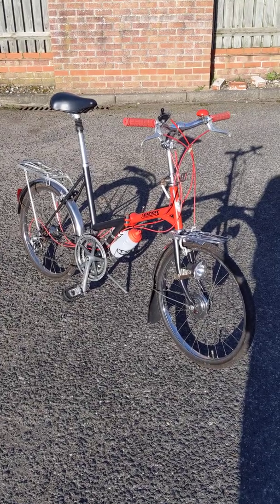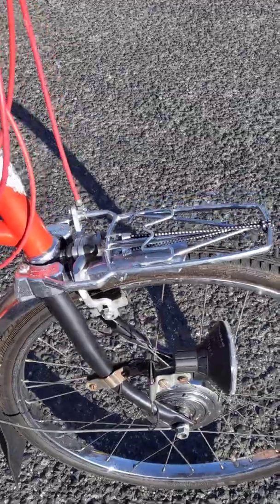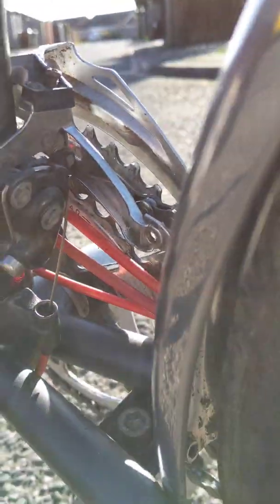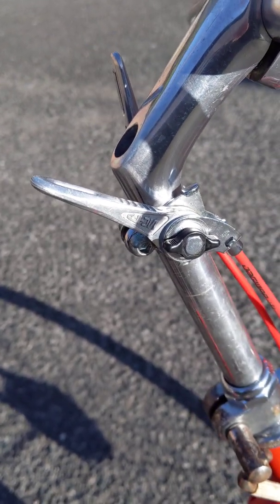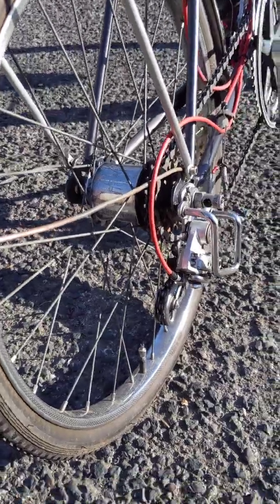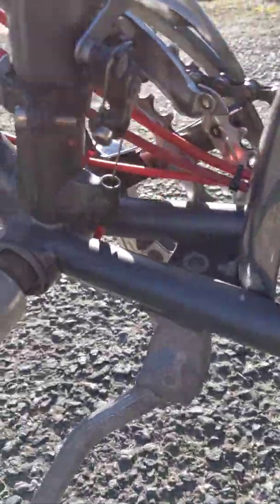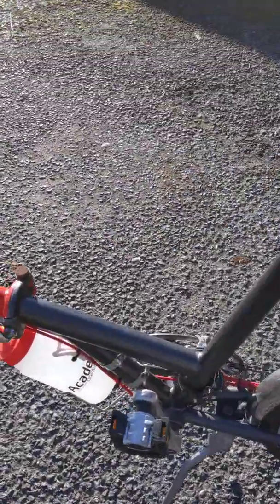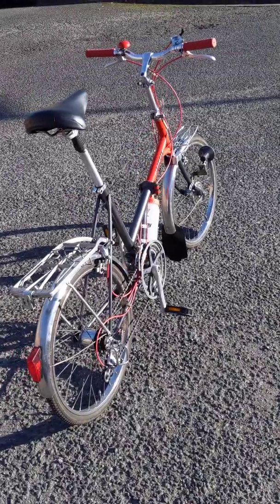Dawes kingpin folding shopper bicycle modified to 18 gears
Here is my modified/restored folding 1970s kingpin. Now has sealed bottom bracket, matching pletscher racks, alloy crank, Shimano altus gearing. Weinmann alloy brakes/levers, bell painted to match, 3 speed sturmey hub modified to take 3 speed freewheel with 2 front cogs giving 18 gears.Folding pedals, Alloy stem bars and seat post. Hex nuts used where possible. Raleigh twenty wheels with dynohub front. Soon to have dynohub rear wheel too. Was a rusty hand painted pink frame. It's basicly all my own work from the sanding and removing of all the old paint and rust through to its completion. It rides and works great. As I will be changing the rear wheel I will do a how to video to add the extra gears. Hope you like my bike.